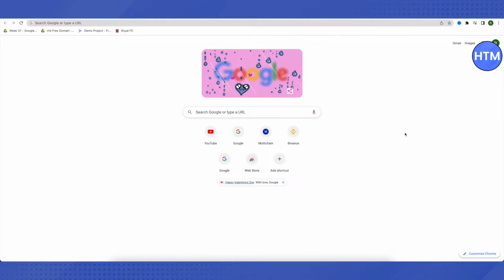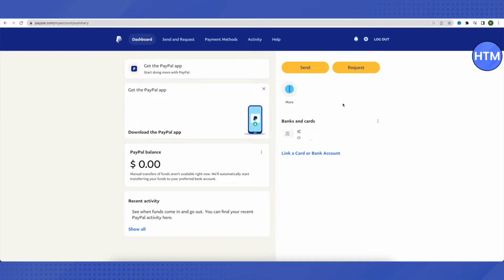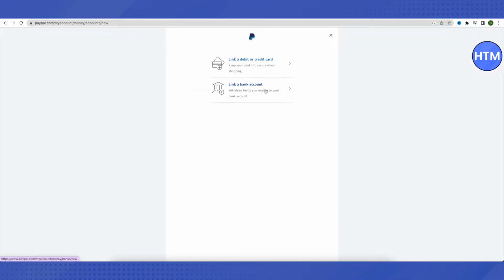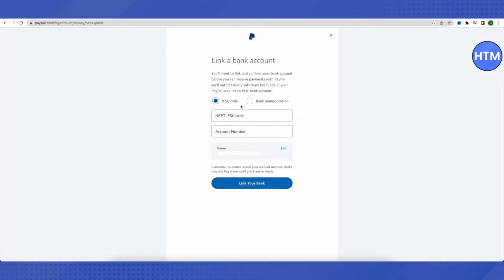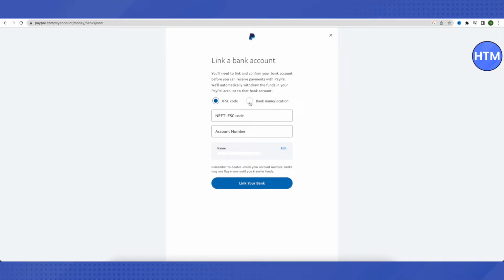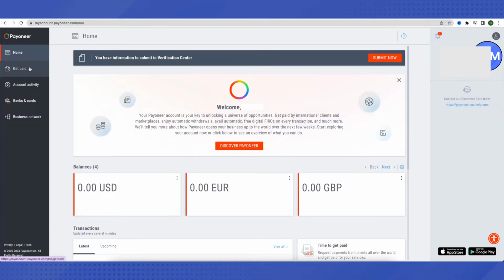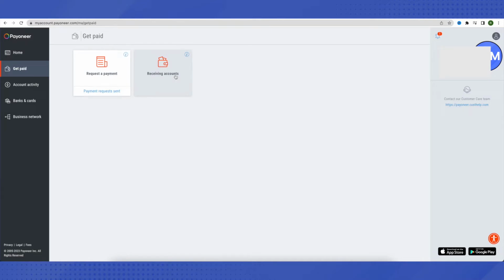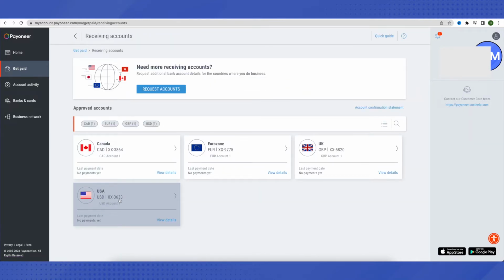How To Link Payoneer To PayPal (EASY!)